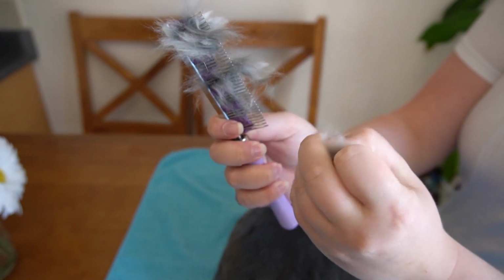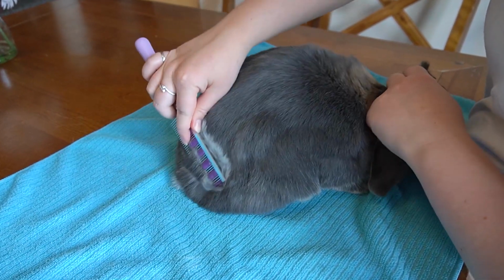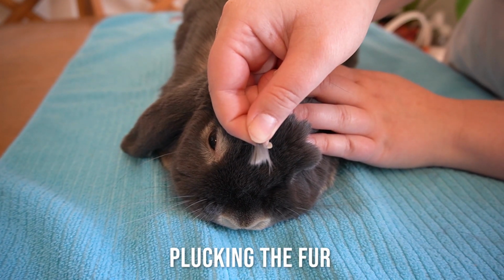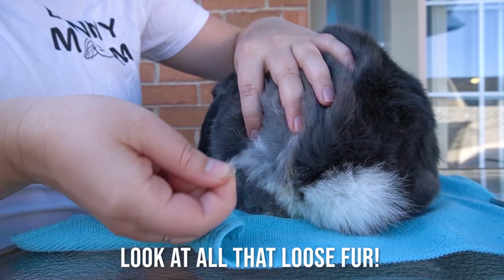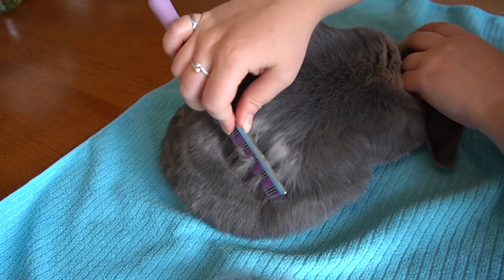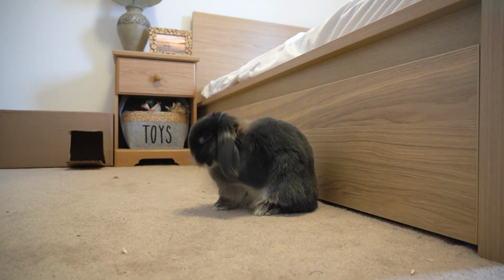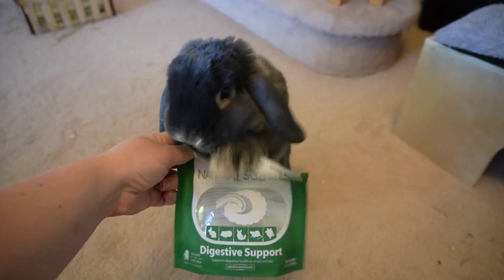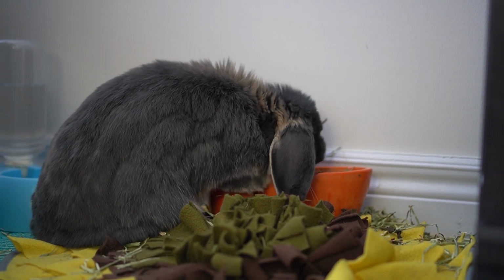How to GROOM your Bunny: Tips and Tricks, Molting, Digestive supplements and more!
Today’s video goes over everything you need to know about rabbit grooming! From how to groom your rabbit, how much to groom, digestive supplements, molting, and more! Once you finish this video you will be able to properly take care of your rabbit during shedding season. Remember to eat lots of good quality hay during shedding season!

Hair buster Bunny Comb (The BEST Bunny comb)!!

Blueberry the Bunny Notebooks for sale!
Available across multiple Amazon platforms such as US, UK, CA, DE, AU and more! Search “Cute is just my Cover bunny journal” into Amazon. Links:
Amazon Canada
Amazon USA

Chapters:
0:00-0:15   Intro
0:16- 2:08 Grooming Tutorial & Brush
2:09 - 2:49 Plucking
2:50-3:11 Grooming routine
3:12 - 3:51 Molting-How often do I groom my bunny?
3:52- 4:30 Ingested fur
4:31 - 5:11 Digestive tips and supplements
5:12-5:30 Final thoughts

We have lots of content from educational rabbit care to funny bunny flops and amazing bunny adventures.

Check out our Amazon storefront for our favorite must have bunny items:
Amazon Canada
Amazon USA

Audio credit to original owner

Love from your favourite funny bunny Blueberry!